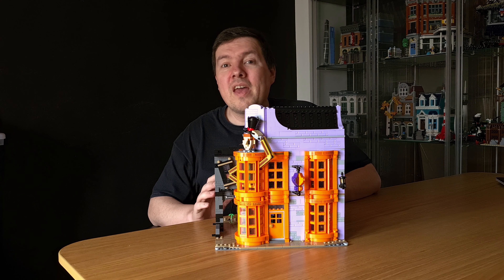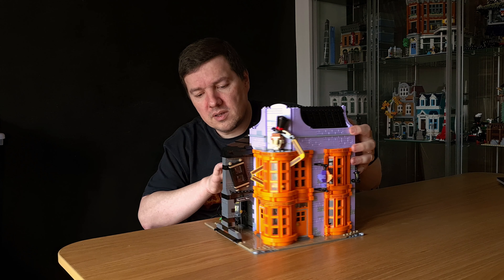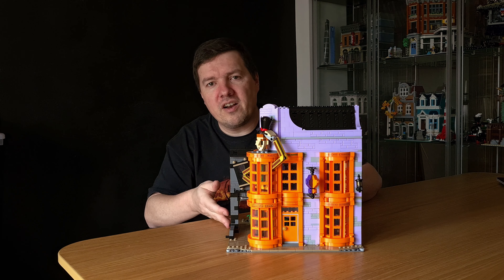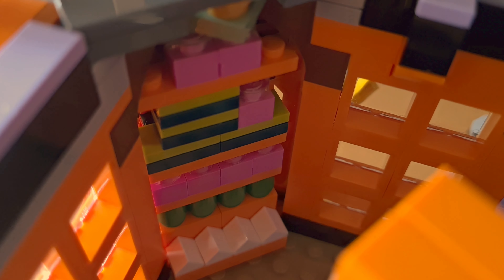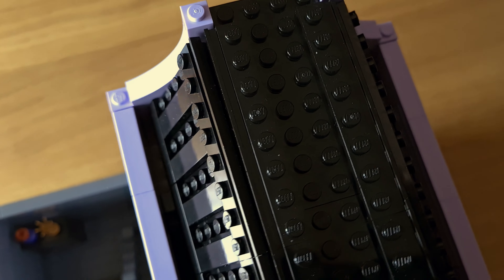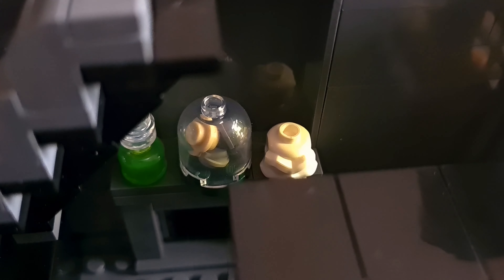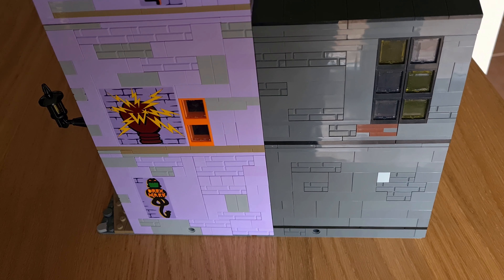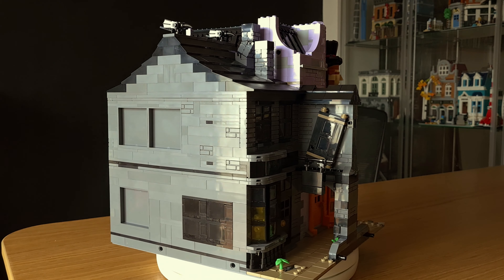Modular Weasley's Wizard Wheezes + Borgin & Burke (Ep. 16) - LEGO Modular Diagon Alley MOC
Full modular building, with detachable floors, and full interiors. The building includes the Weasley's Wizard Wheezes and the entance to the Knockturn Alley, where I added the Borgin & Burke store.  Both the stores have detachable upper floors and roofs, just like the LEGO Modulars..

This is already the 16th episode on the series where I am showing all the process to build my MOC of a Modular Diagon Alley, based on the Diagon Alley LEGO set of 2020.
With these videos, my goal is to teach anyone that likes to build LEGO sets how they can start creating their own designs.
This project is already more than 500 hours long, but has been an amazing ride.